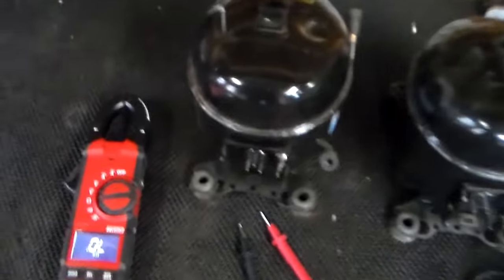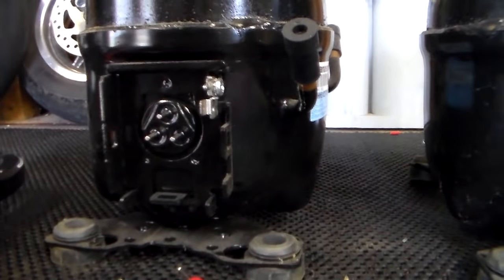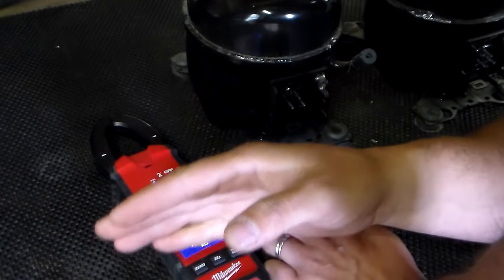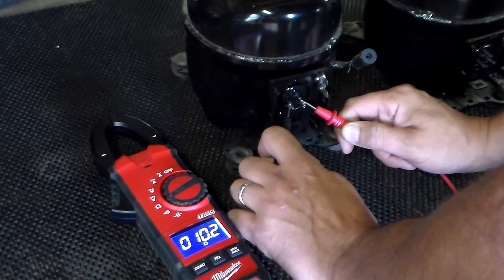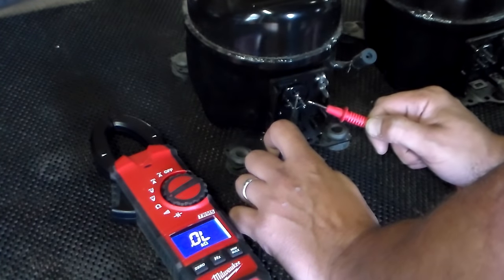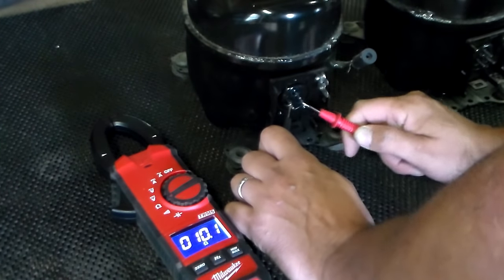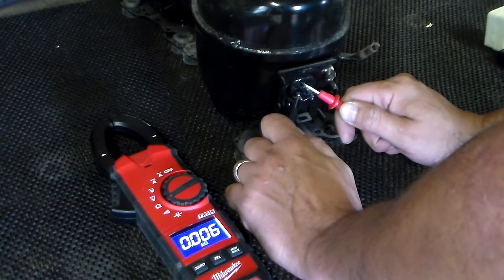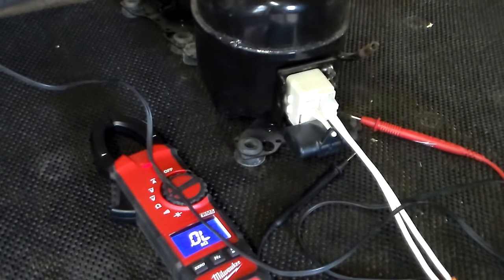How to Test the Compressor on your Refrigerator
Video explaining how to test the compressor if you have a refrigerator that is not getting cold.  This is a simple test and with a multimeter and some common sense you can do yourself.  This will help you determine if the compressor is bad or if the relays that start the compressor are bad.